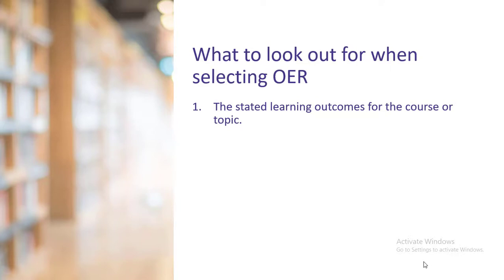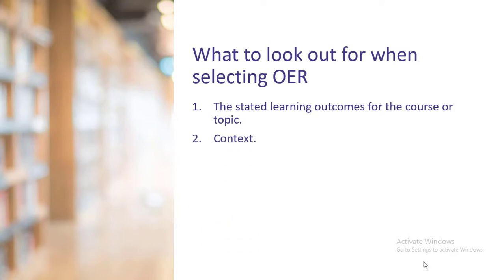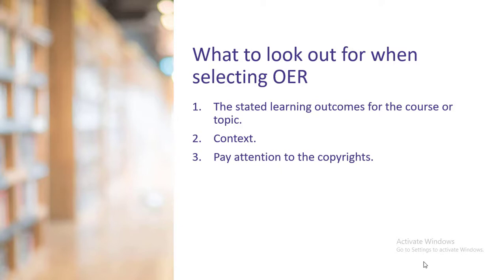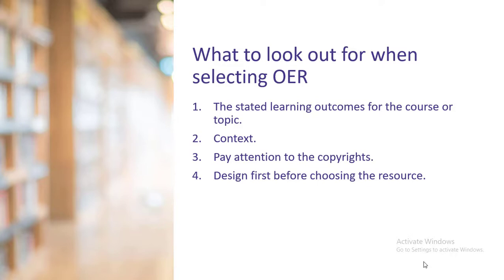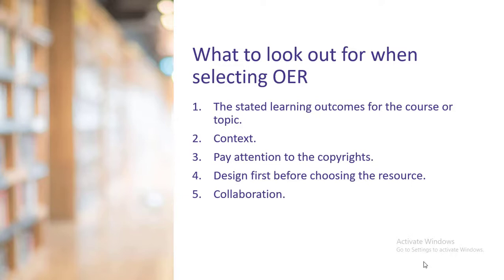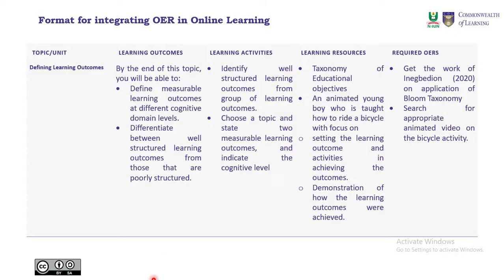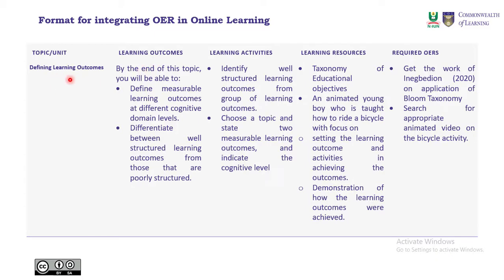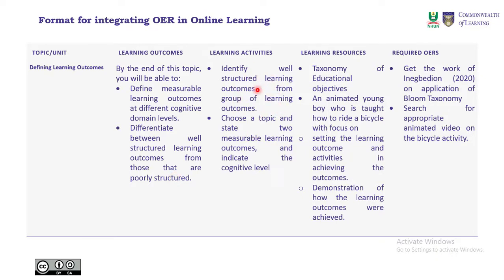Week 4 Unit 5 Selecting Appropriate OER